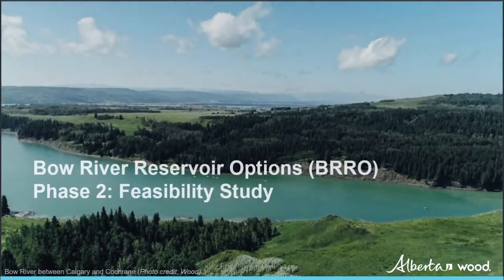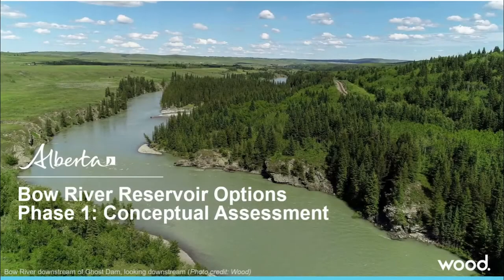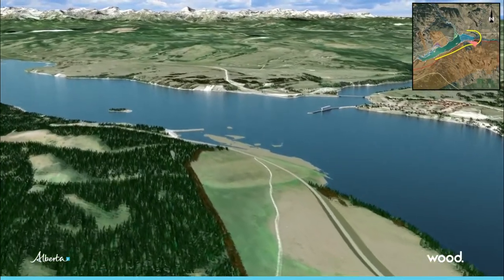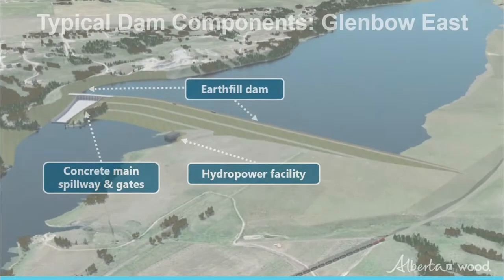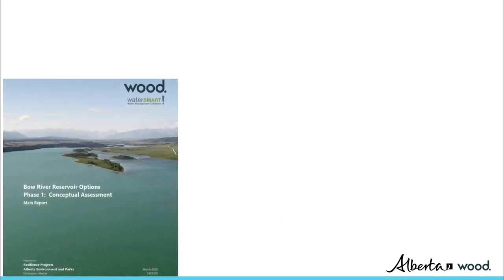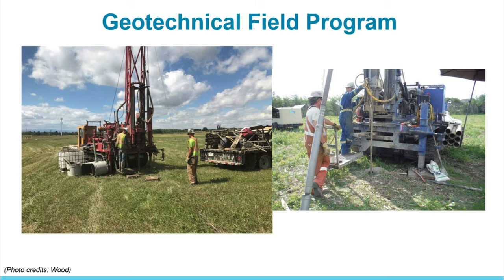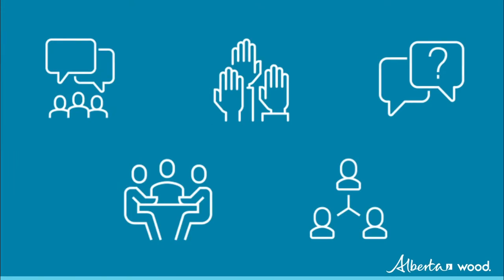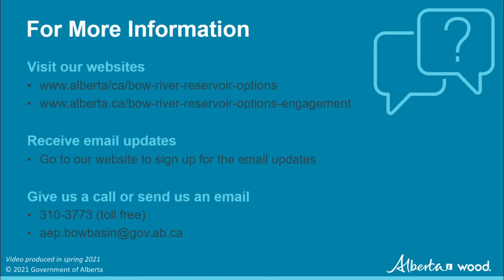Bow River Reservoir Options - feasibility study overview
Details on the feasibility study that will assess three reservoir options on the Bow River upstream of Calgary.